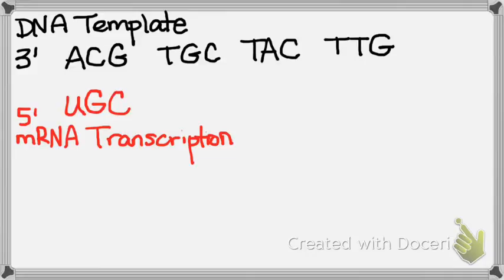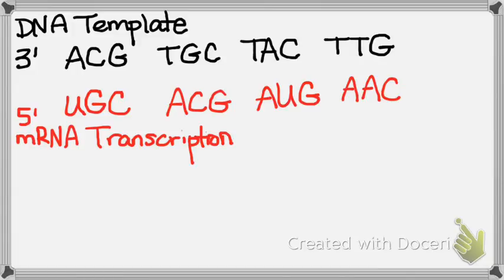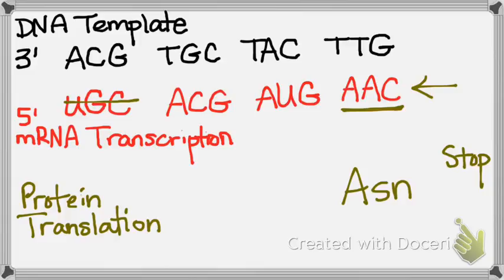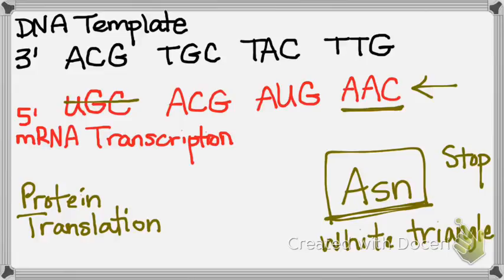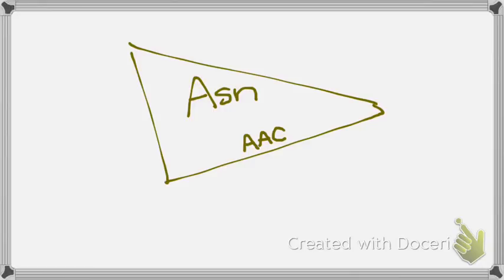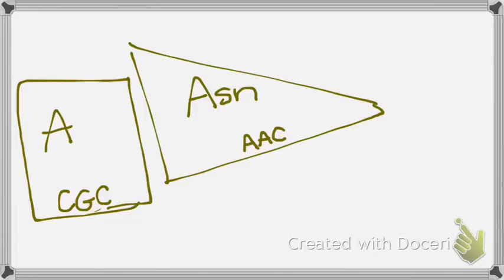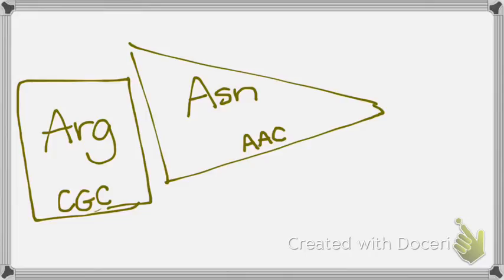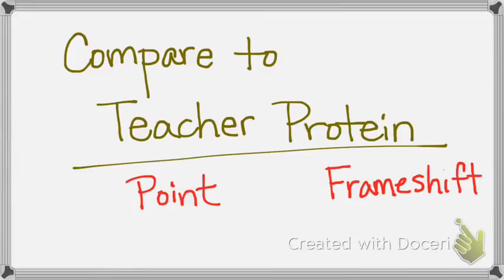Protein Building Activity instructions